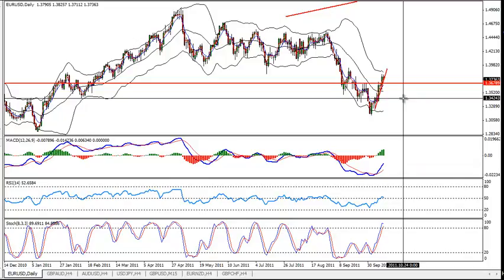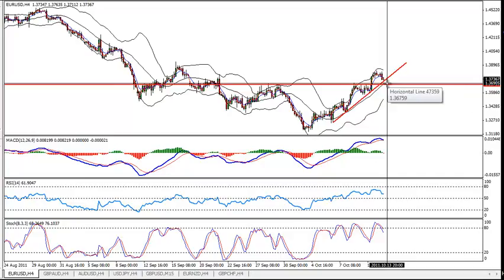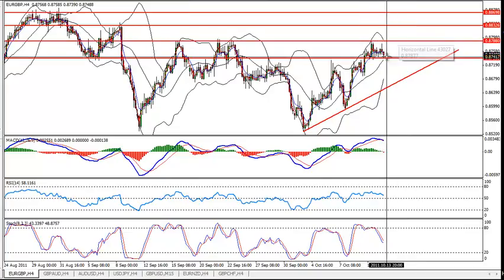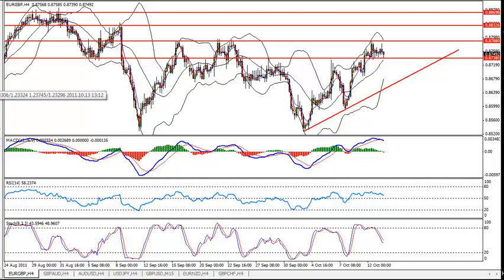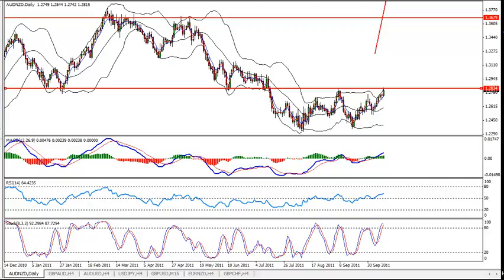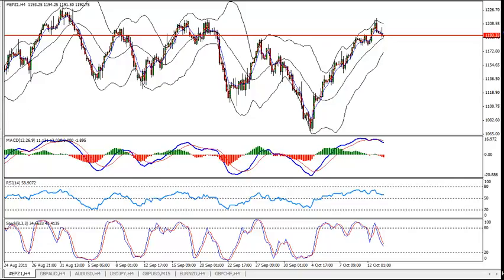Daily review 13 of October 2011